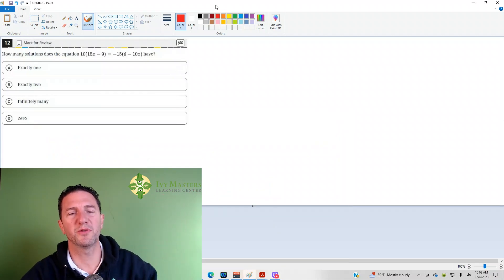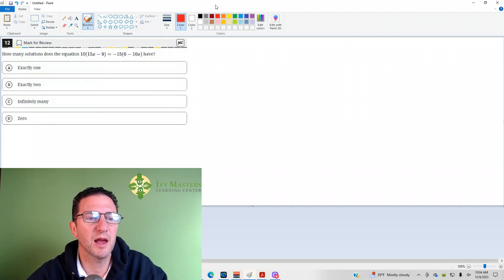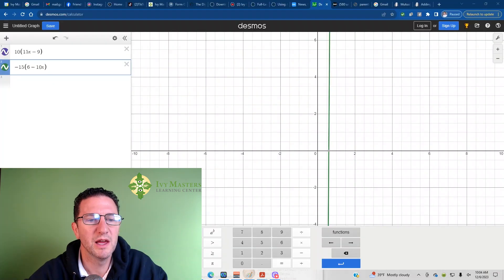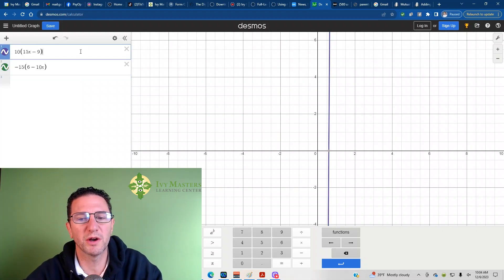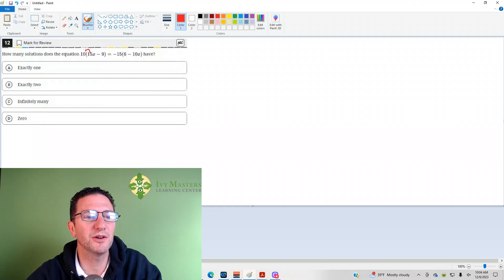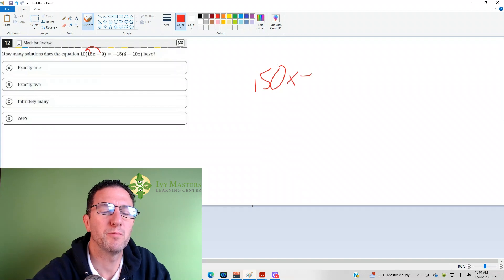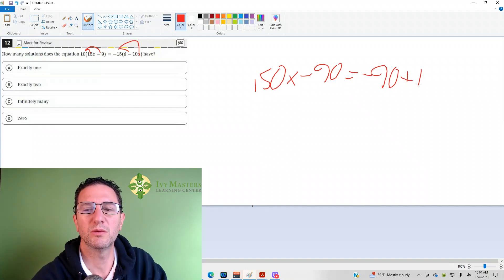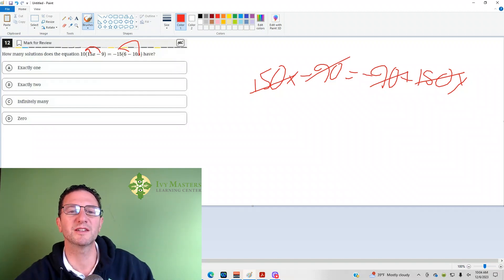Digital SAT practice test 1 module 2 number 12 harder math short || Ivy Masters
Crack SAT Math Module 2 Question 12 without a calculator like a pro with this one simple trick!
Let Desmos do the work for you

Bluebook app, Blue Book app, new SAT

How many solutions does the equation 10(15x - 9) = -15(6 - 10x) have?

(A) Exactly one
(B) Exactly two
(D) Zero

In this video, Ivy Masters presents a challenging SAT Math question from Module 2, Number 12, without the use of a calculator. Test your math skills with this harder math problem from the digital SAT practice test 1.